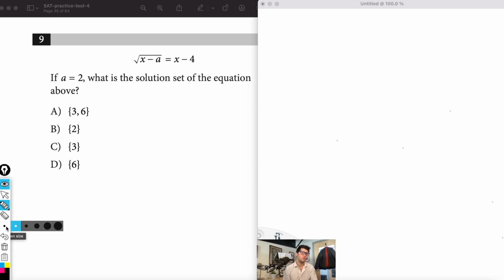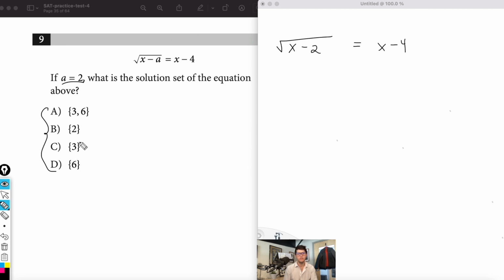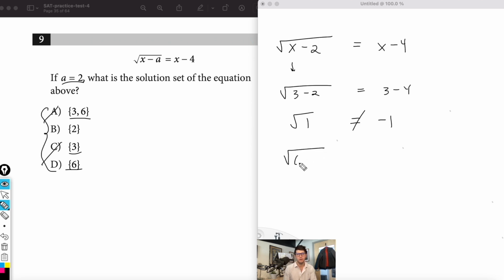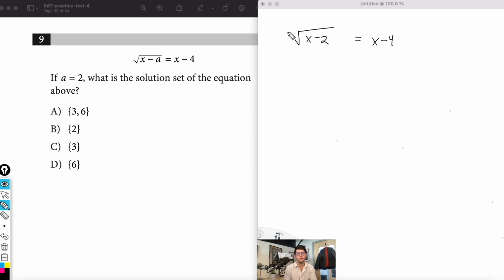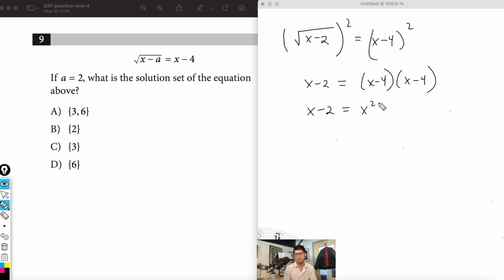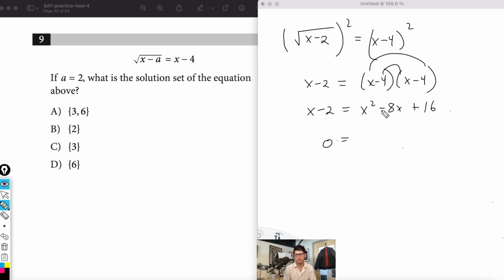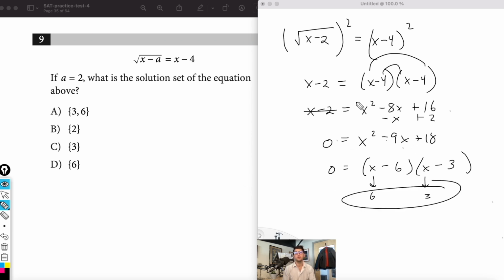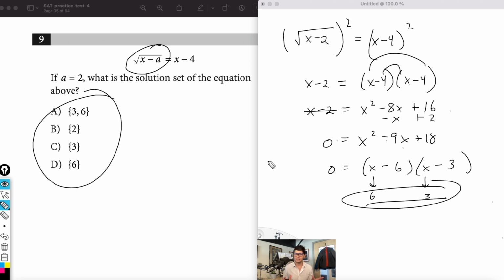T4 NC 9